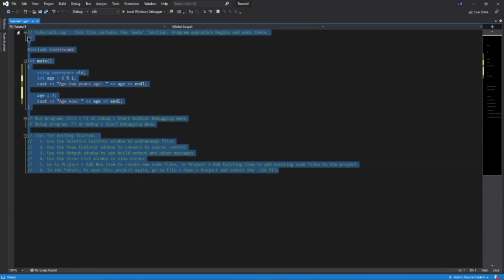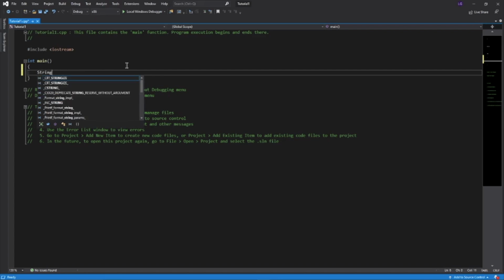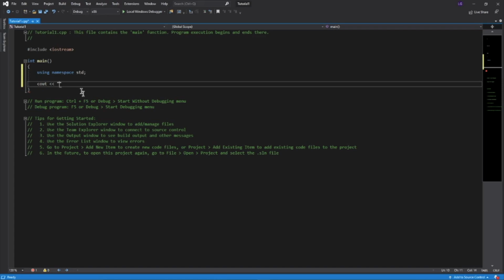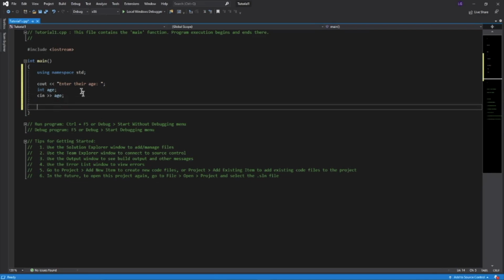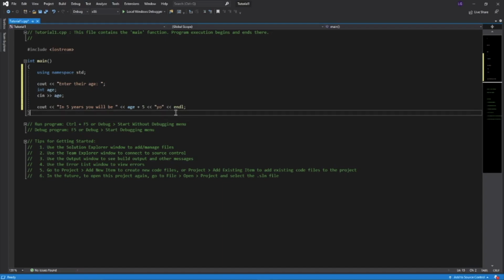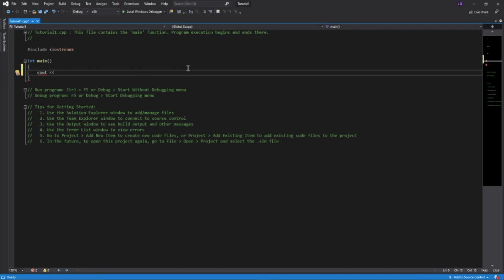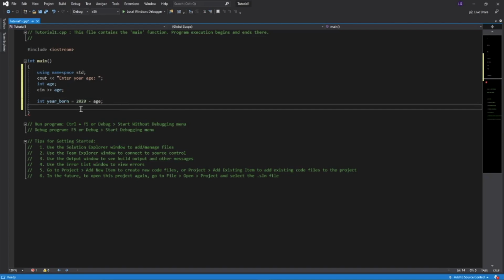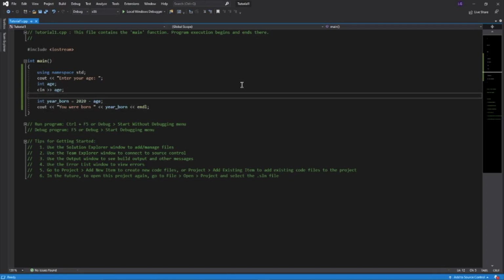C++ | User Input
Learn how to get user input